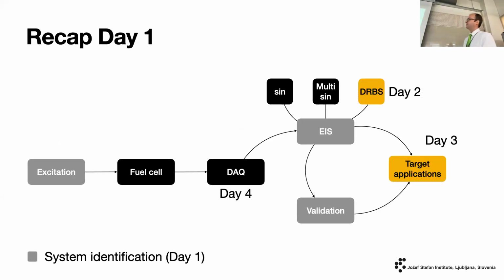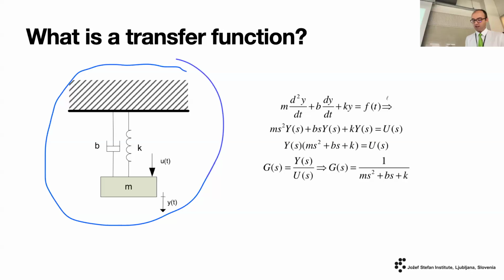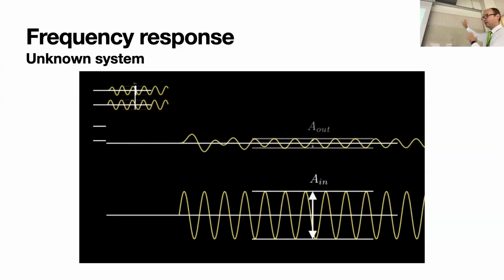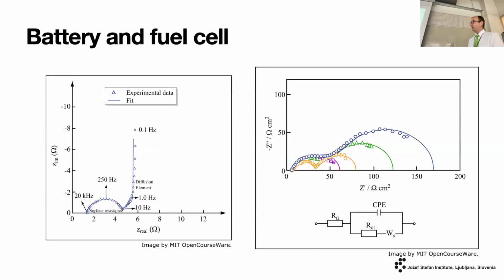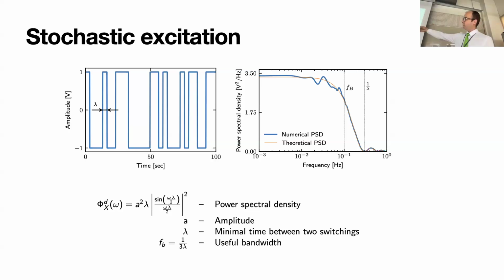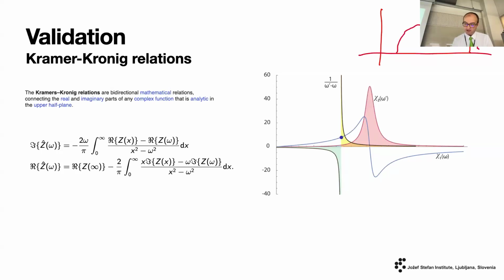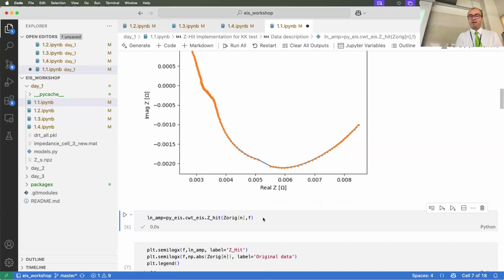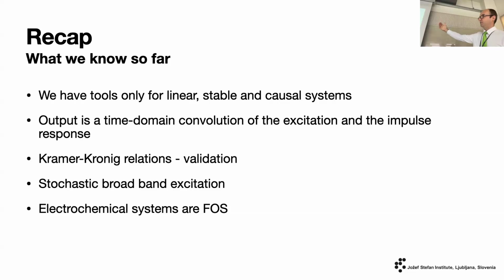System identification part 1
Lecture 1 - focused on basics of system identification, transfer functions, and how EIS is an integral part of it.

Lecture was held at KIST Seoul on 18 August 2025.

0:00 Introduction
16:58 EIS basics
21:05 Building blocks
24:30 System identification
35:00 Overall pipeline
39:41 Kramer-Kronig conditions
46:09 Z-Hit
48:13 Z-hit numerical demo
56:08 Recap